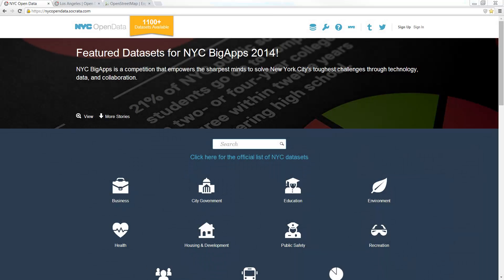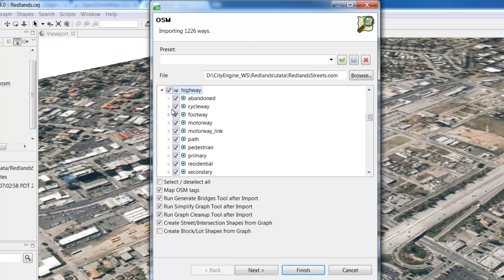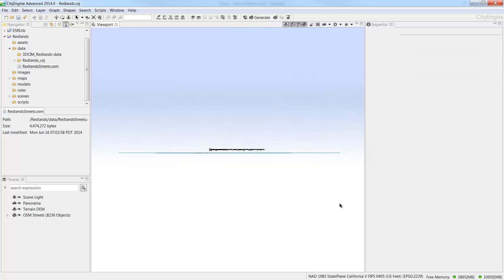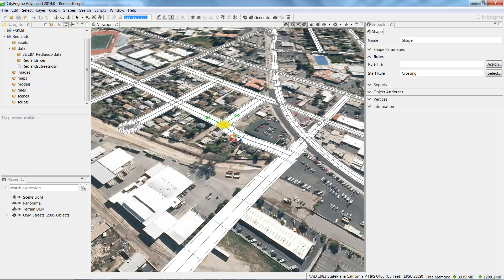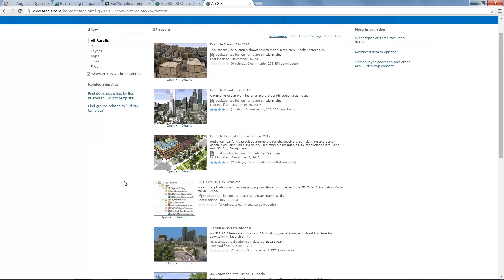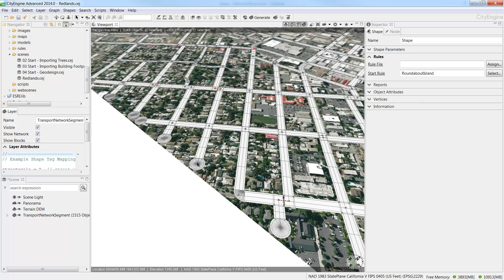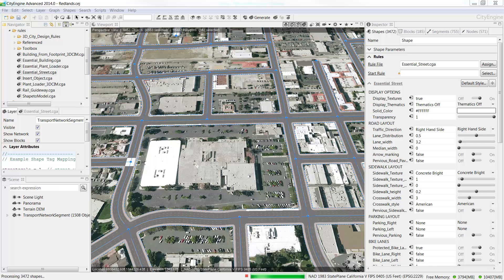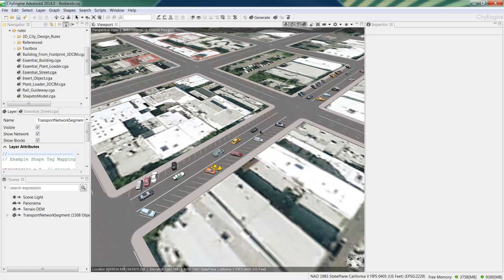#6 CityEngine Essential Skills: Importing Streets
In this video, you will learn to locate publicly available GIS data sources and best practices for importing and applying rules to these layers in CityEngine.